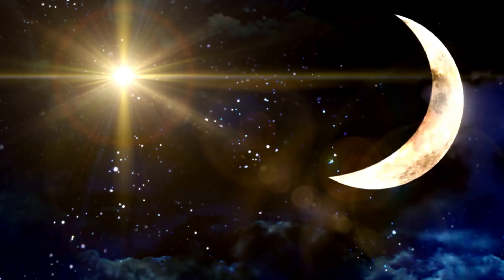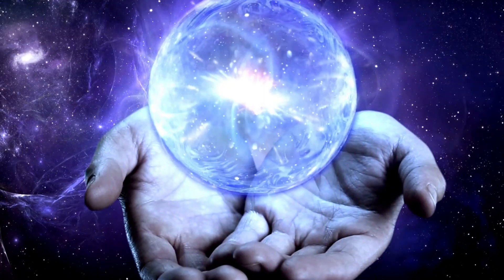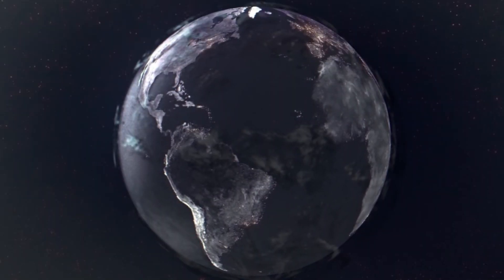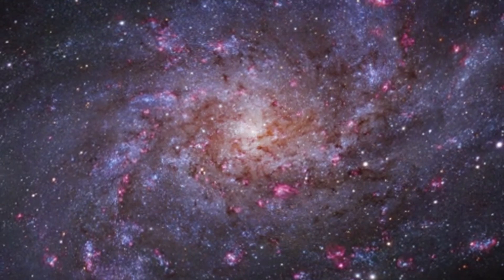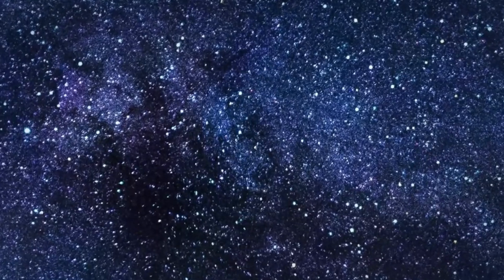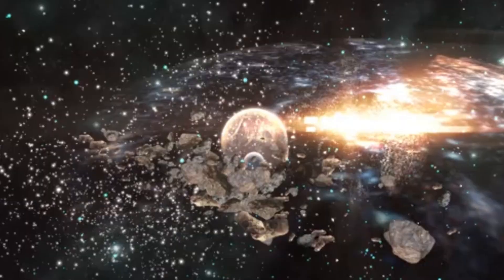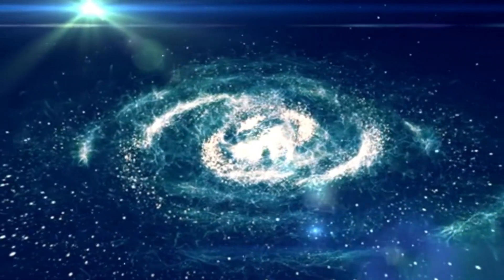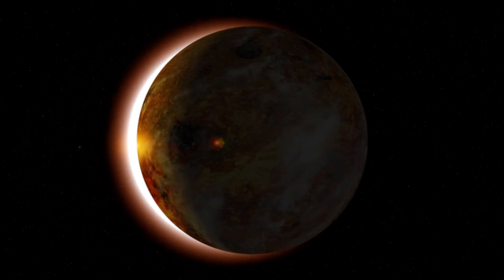Brian Cox: "The Universe STOPPED Expanding! James Webb Telescope PROVED Us Wrong!"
🌌 In a stunning turn of events, renowned physicist Brian Cox reveals groundbreaking findings that challenge our understanding of the cosmos. Join us as we dive deep into the implications of the James Webb Space Telescope's latest observations, shaking the very foundations of astrophysics.

🔭 Uncover the monumental discovery that suggests the universe has halted its expansion, defying decades of scientific consensus. Explore the implications of this paradigm-shifting revelation and what it means for our understanding of the universe, from the Big Bang to the fate of galaxies.

🚀 Dive into the cosmic mysteries unveiled by the James Webb Telescope and the collaborative efforts of scientists worldwide. Prepare to rethink everything you thought you knew about the vast expanse of space.